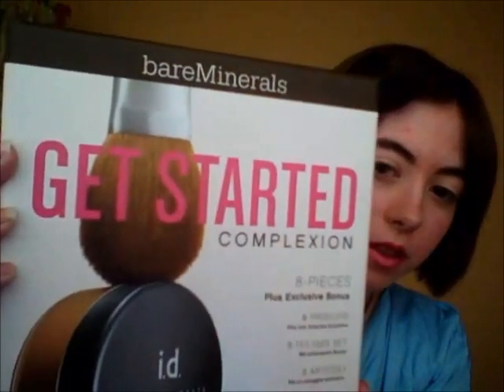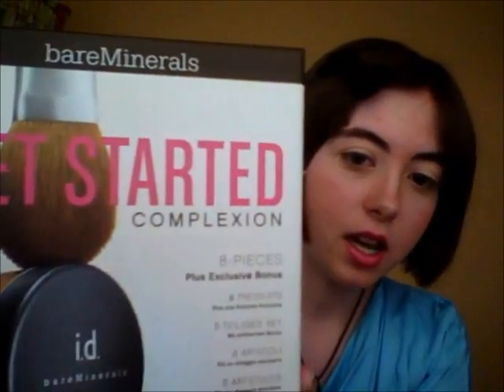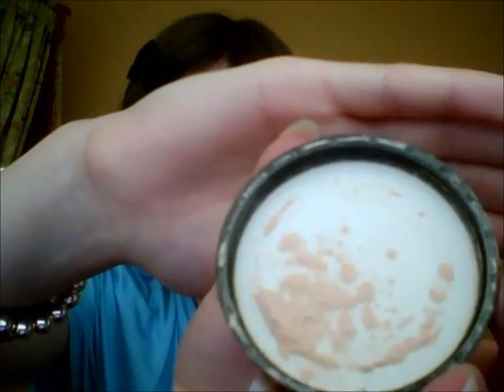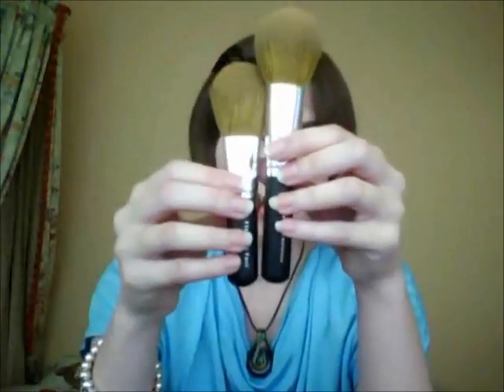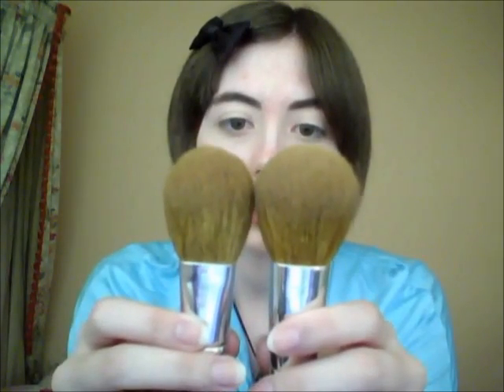i.d Bare Minerals foundation review